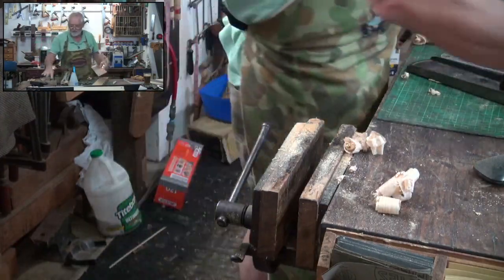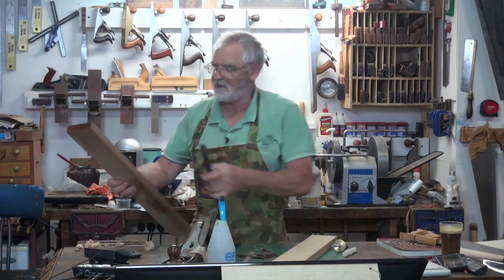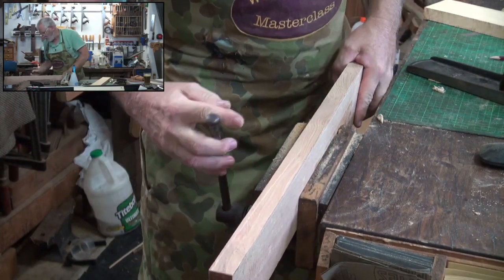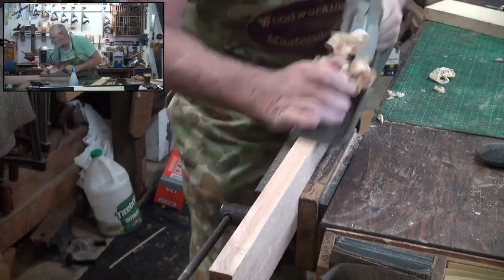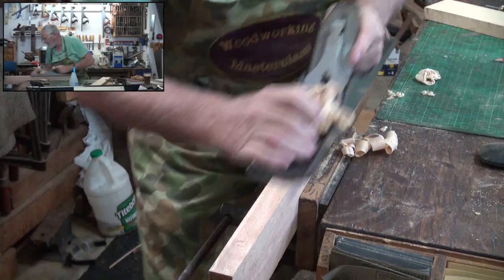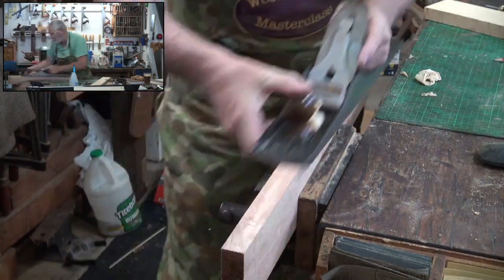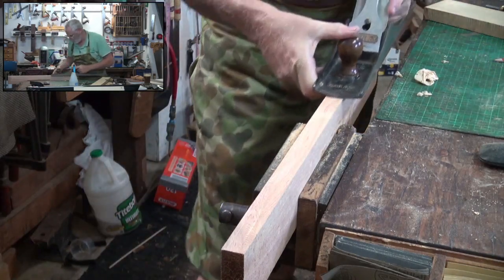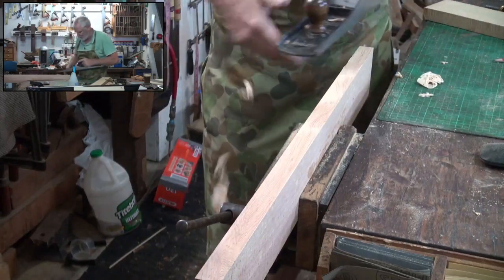How to Hand Plane a Board to Width.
More in the basic series of how to prepare a Board for final use. So far I have covers how to rip and square a board. These last videos cover Dimensioning a board to required specifications.